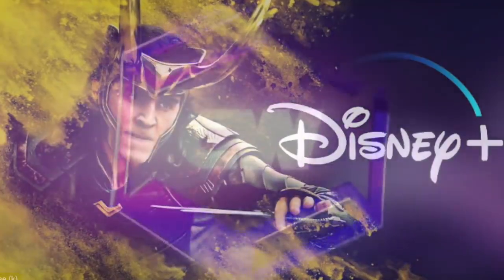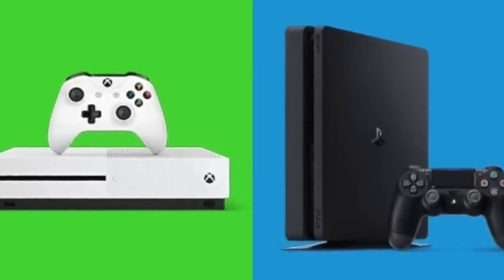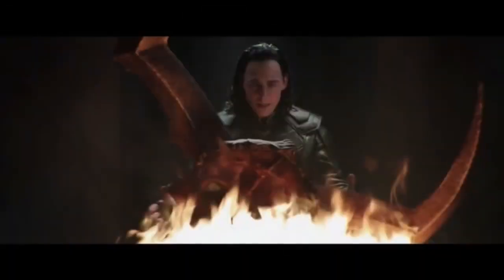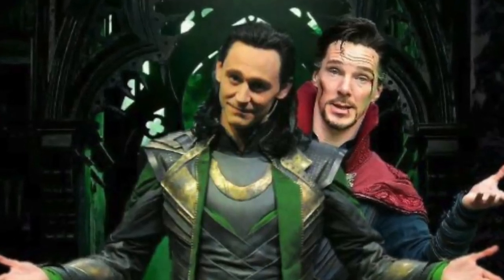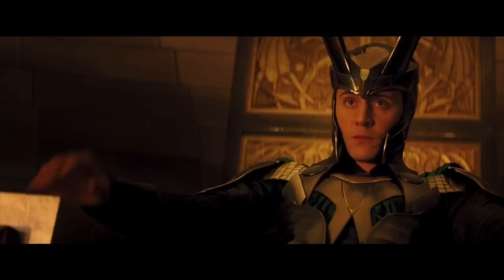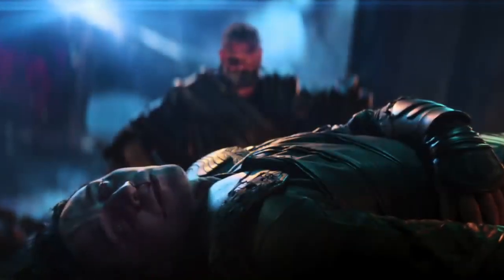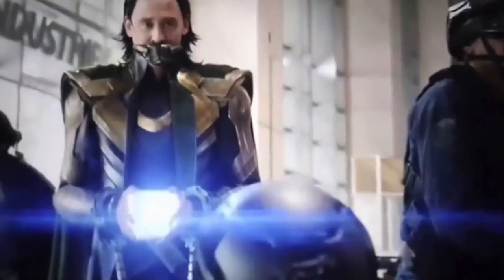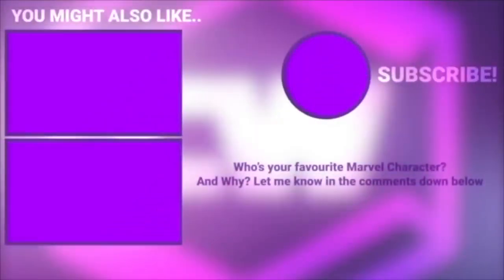LOKI TEASER FOOTAGE AND PLOT DETAILS REVEALED FROM DISNEY PLUS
The Universe is expanding. Marvel Studios’ The Falcon and the Winter Soldier, WandaVision, The Eternals, Black widow, The Falcon and the winter soldier, Wandavision, Loki, What if. ,
Shang chi and the legend of the ten rings
Venom: Let there be carnage
Morbius
Kraven the hunter
Spider woman
Spider man 3
Venom 3
Nightwatch
Black cat
Silver sable
Black cat and silver sable
The sinister six
Madam web
Mysterio
Aunt may
Silk
Solo
Man-Wolf
Jackpot
Doctor strange and the multiverse of madness
Thor : Love and thunder
Hawkeye
Moon knight
Ms. Marvel
She-Hulk
Deadpool 3
Ant-Man 3
Guardians of the galaxy volume 3
Black panther 2
Captain marvel 2
Blade
Fantastic four
X-Men
Avengers 5
The Thunderbolts
Young Avengers
Dark Avengers
Secret Invasion
Ghost Rider
Miss America
Iron Heart
Agents of Atlas
Nova
Secret Warriors are coming soon to Disney+.